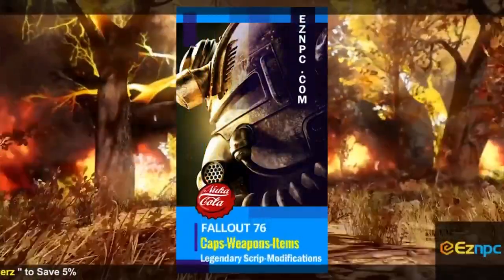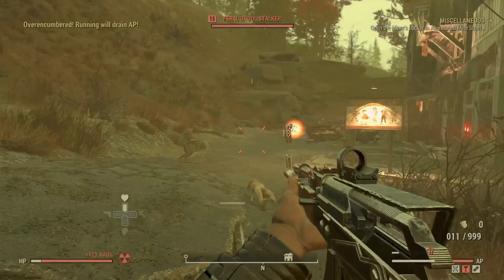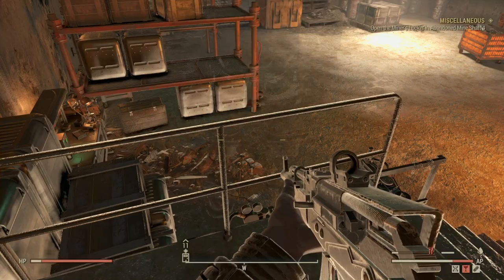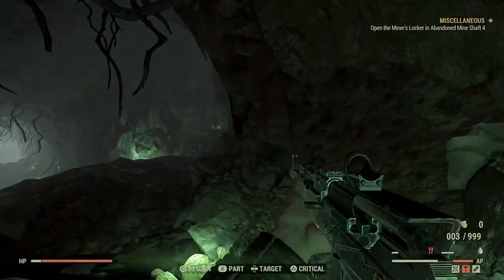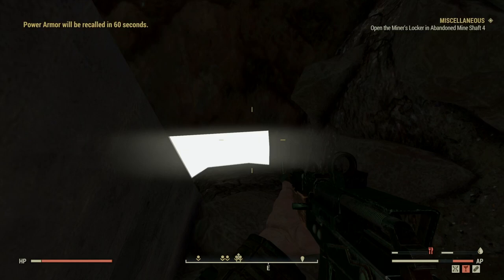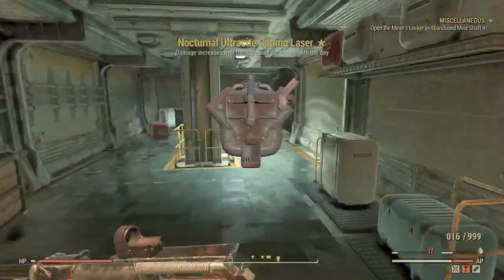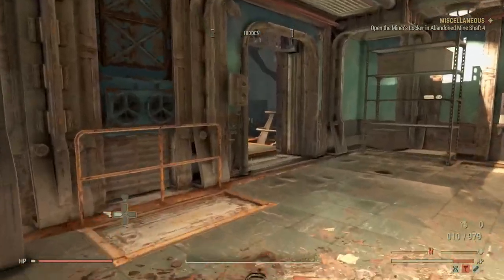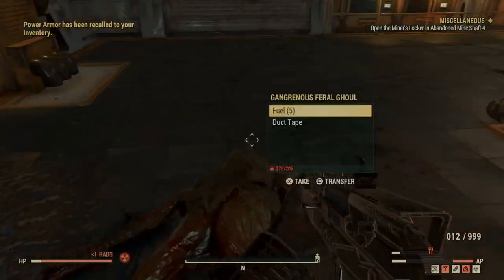FALLOUT 76 - *BEST!* LEGENDARY & XP FARMING GLITCH/LOCATION! | 3 STAR LEGENDARY EVERY TIME!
Hope this helps those who wanna get some easy Legendary and easy XP.

➤ Buy Fallout 76 Bottle Caps & Items Fast, Safe & Easy!

Wanna play on PlayStation with me? add me on PSN MJ_FLOPERz